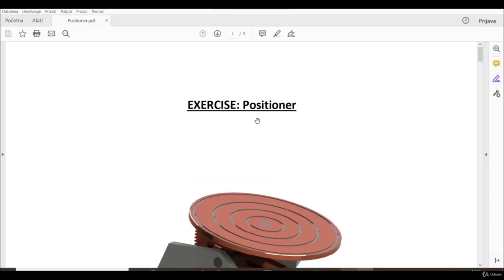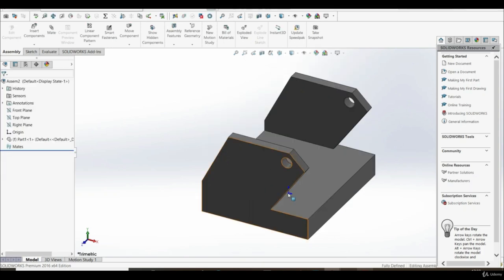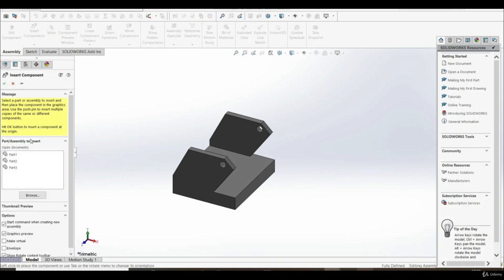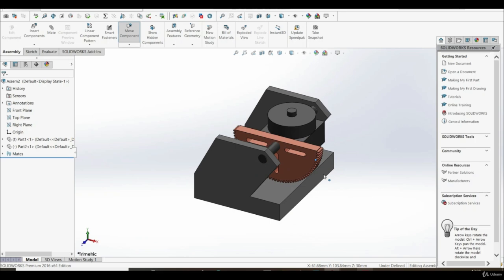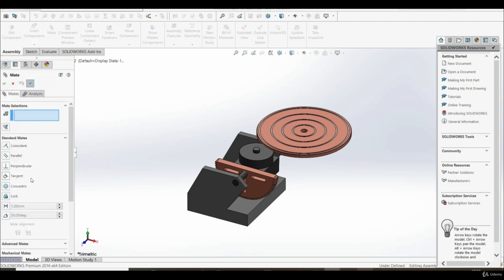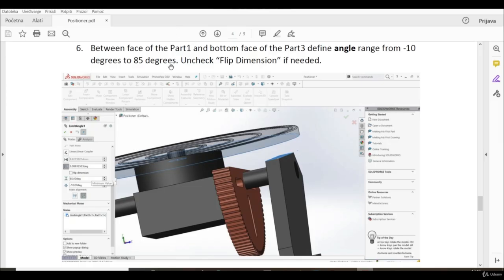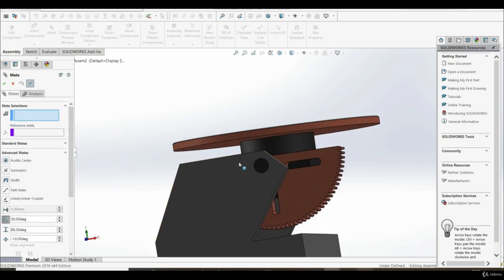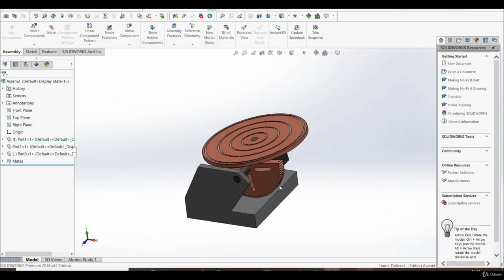SolidWorks Assembly: A Robot Positioner